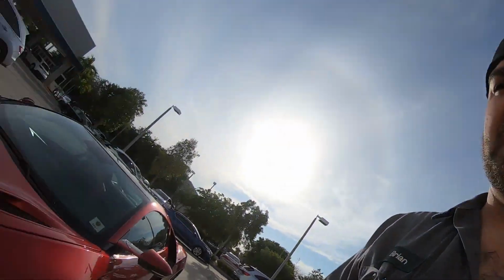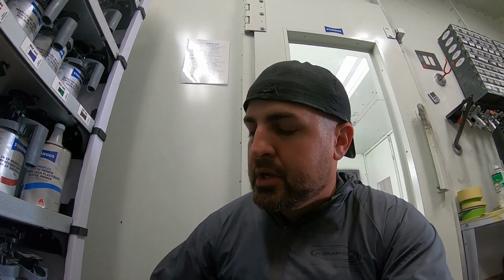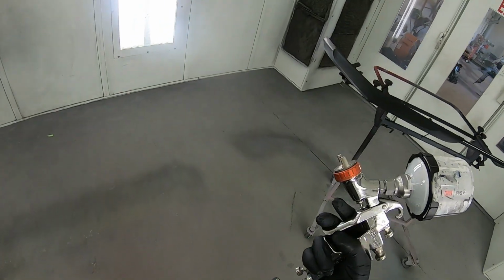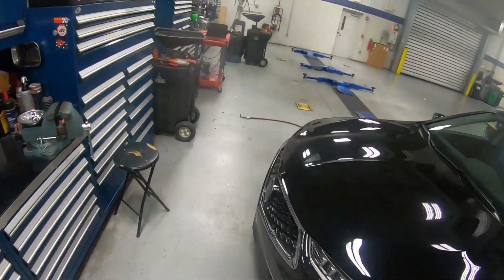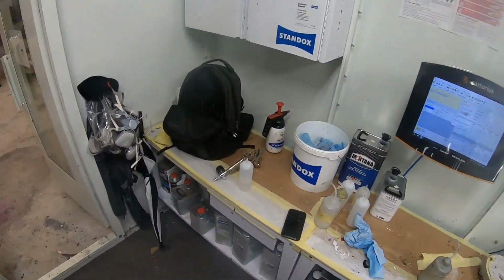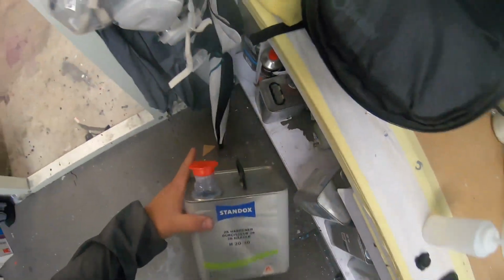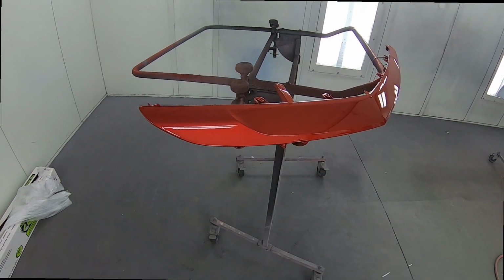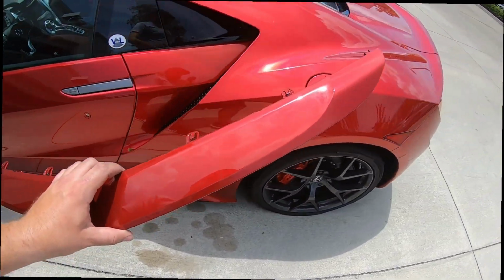Car Painting: Can we match this NSX Red Pearl?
Valencia Red Pearl is a beautiful color and that is a fact, but can we match it?